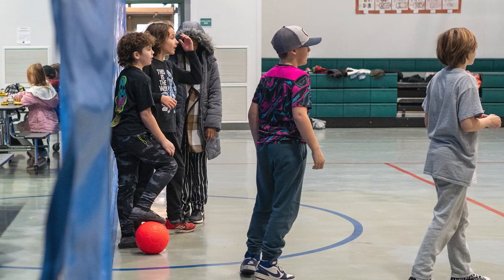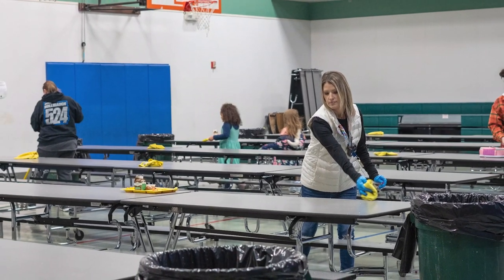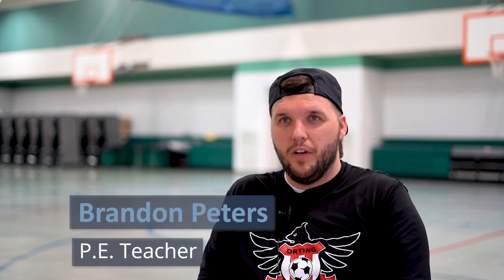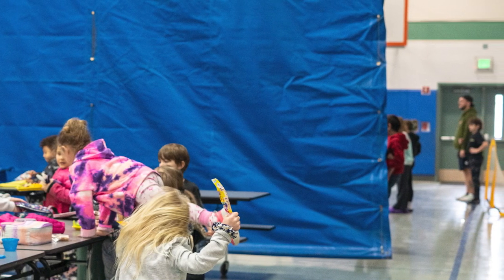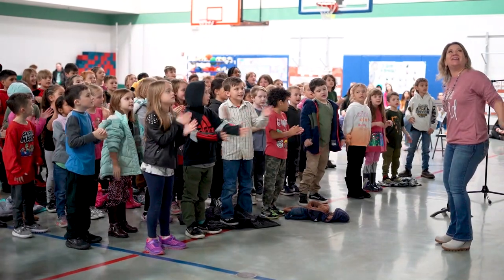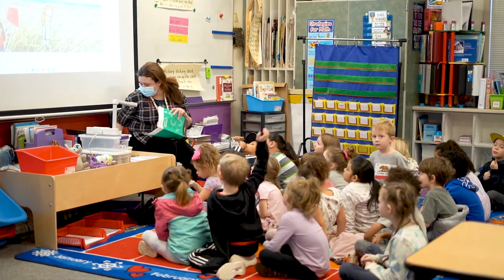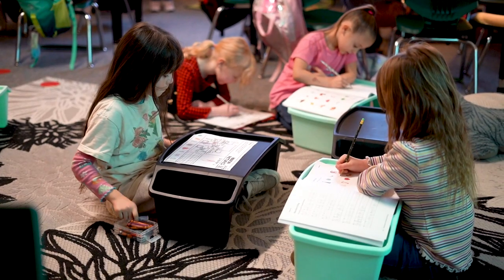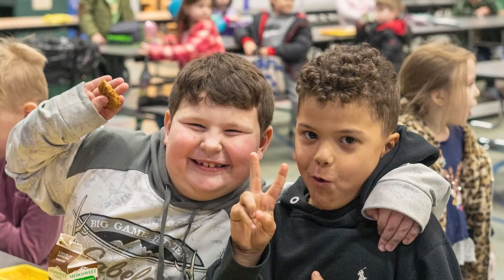Ptarmigan Ridge Elementary School Bond Projects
The question has been asked, why is Ptarmigan Ridge Elementary School (PTR) a part of the bond? What issues does PTR have? The main issue is what Orting Primary School and Orting High School are facing as well: space, mainly PTR's gym and cafeteria space.

"Currently, our gym is being used as a gym and cafeteria, and so we run three P.E. classes before we have to cut the gym in half to run it as a cafeteria," Nikkii Mesa, principal at PTR shares. "The fact of the matter is right now we are at 680 students for an elementary school, which is a really large elementary school and we are growing everyday... in order to provide [our students] safe working spaces, safe classrooms, we need to keep our classrooms where they need to be so that teachers can teach, students can learn..."

"It's giving these kids what they deserve. It's setting these kids up for success which is what everyone wants," Brandon Peters, PTR P.E. teacher says. "We need to keep up with the rest of the districts around us and prepare our kids for the future and give them a fighting chance after high school."